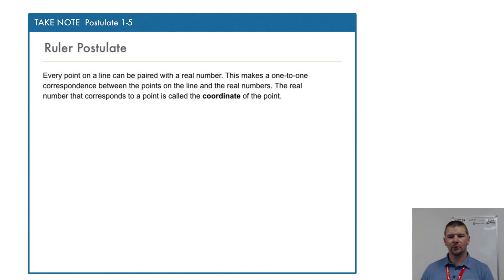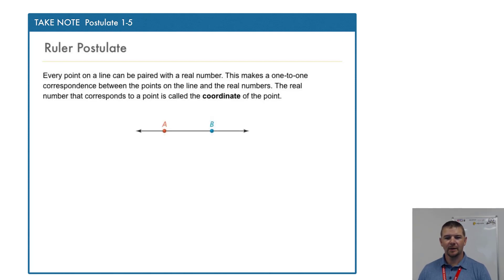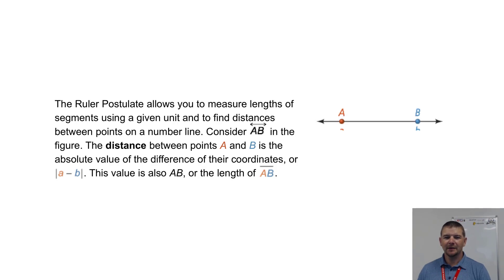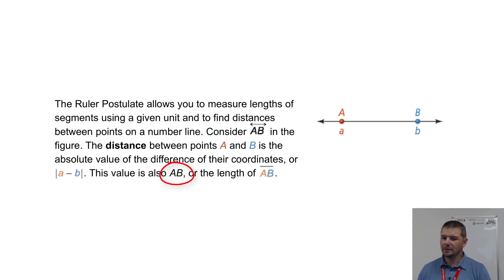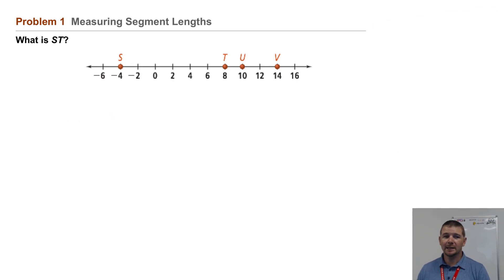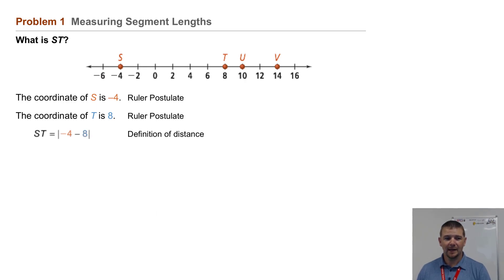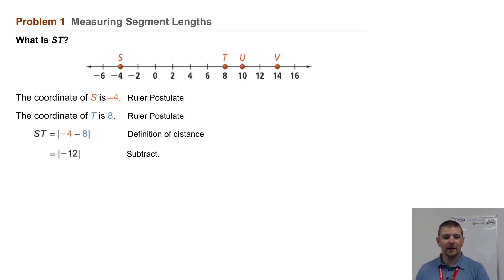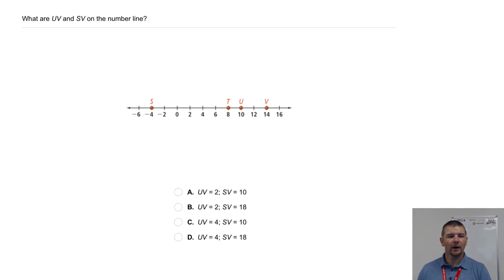Geometry 1-3 Measuring Segments: Problem 1 - Measuring Segment Lengths